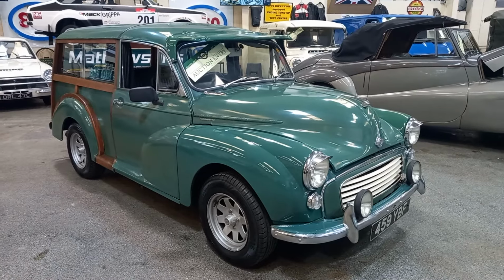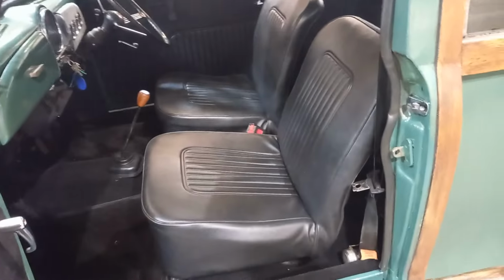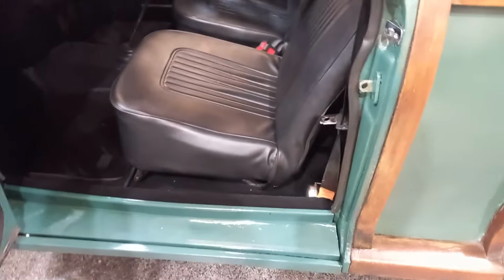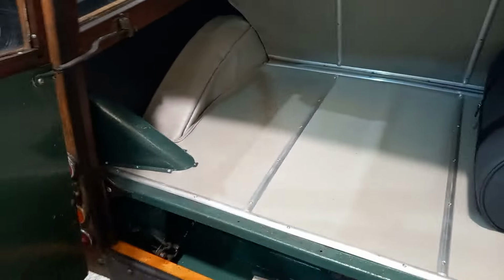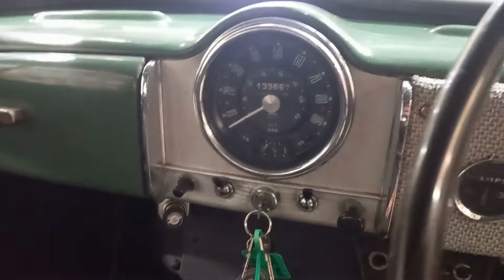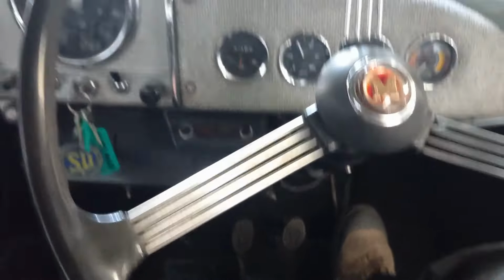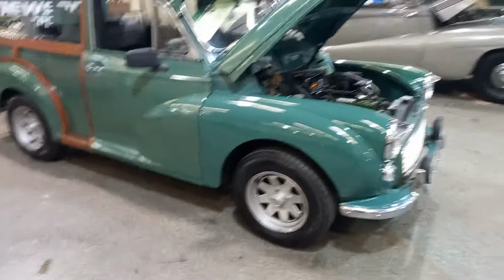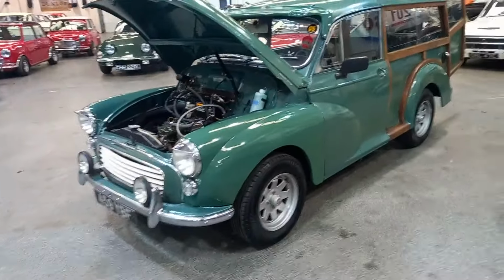1963 MORRIS MINOR TRAVELLER | MATHEWSONS CLASSIC CARS | AUCTION: 4, 5 & 6 SEPTEMBER 2024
1963 MORRIS MINOR TRAVELLER | MATHEWSONS CLASSIC CARS | AUCTION: 4, 5 & 6 SEPTEMBER 2024

Join Derek, Dave, Paul and everyone at Mathewsons Classic Cars for our live online classic car, motorcycle and memorabilia auction on 4, 5 & 6 September 2024.